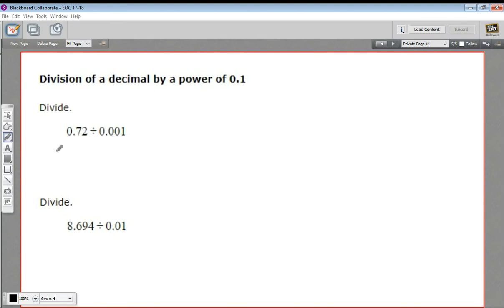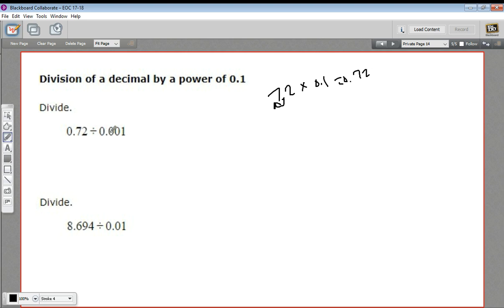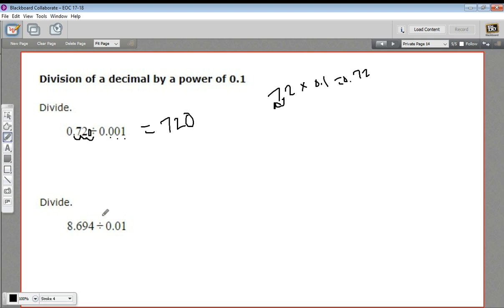Dividing a decimal by a power of 0.1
How to divide a decimal by a power of 0.1